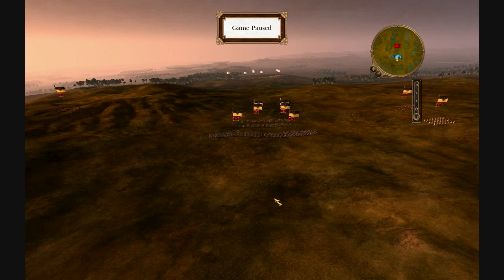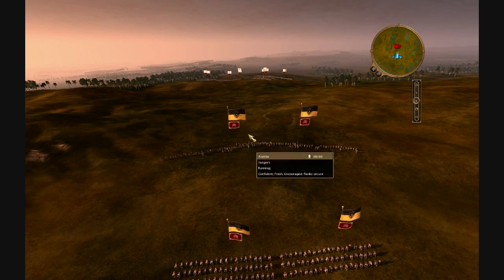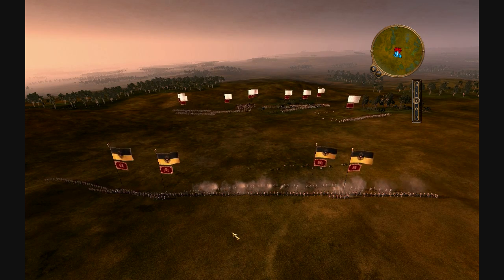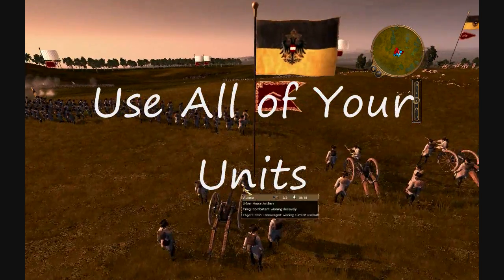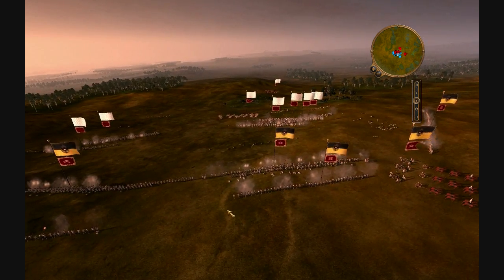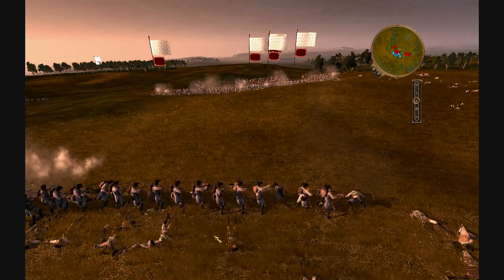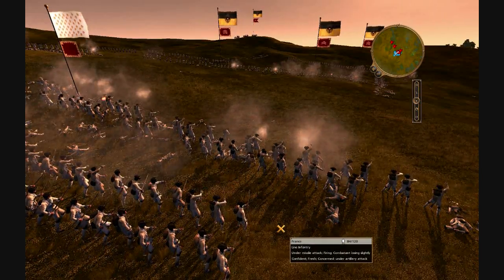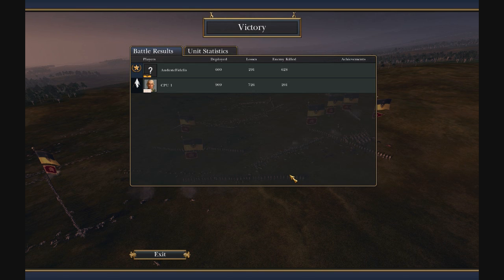Empire Total War: Falling Line Strategy (Commentary Walkthrough)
Very good tactic to use, hope you guys enjoy and learn something.